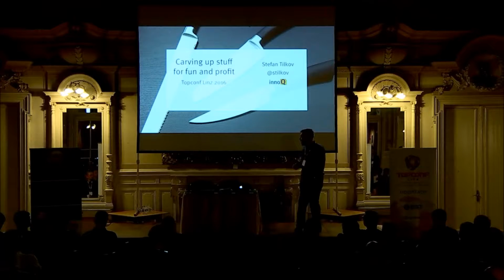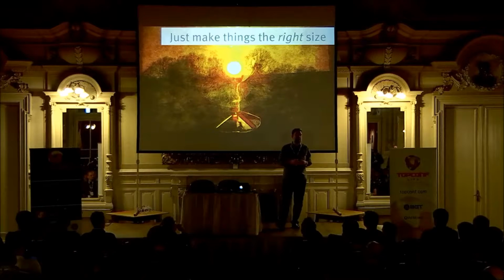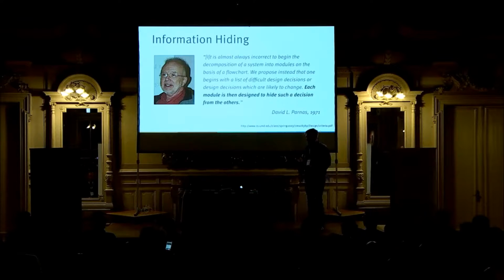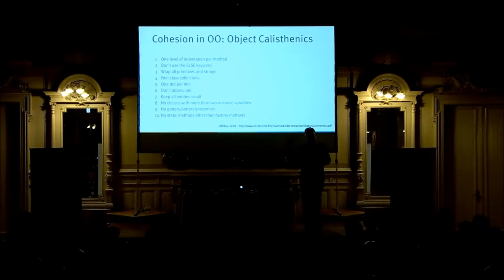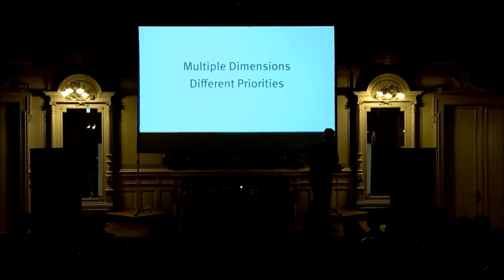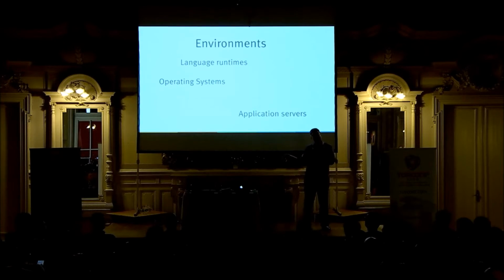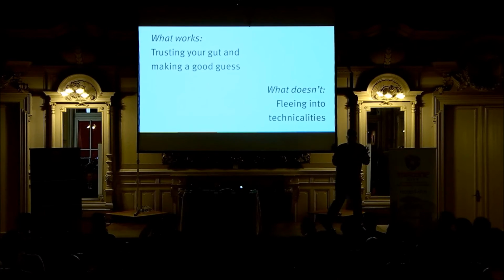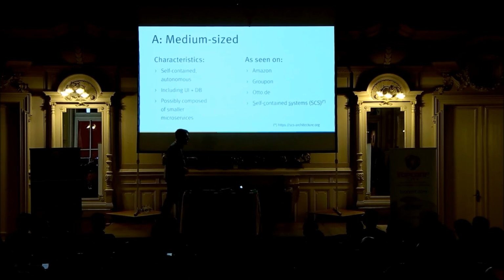One size does not fit all - Carving up stuff for fun and profit @ Topconf Linz 2016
Stefan Tilkov's opening keynote "One size does not fit all: Carving up stuff for fun and profit"